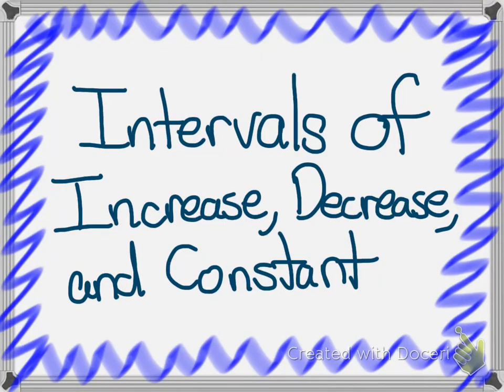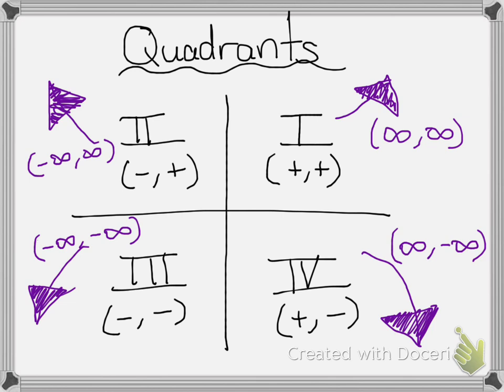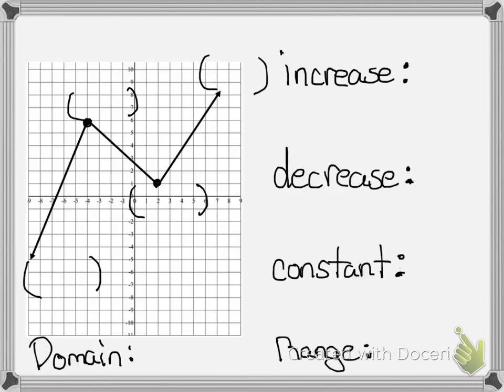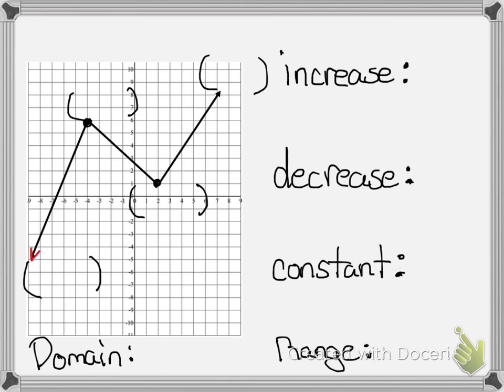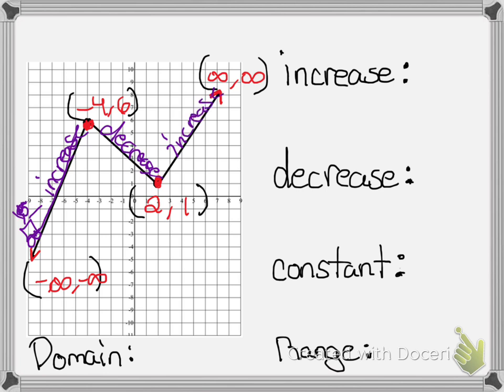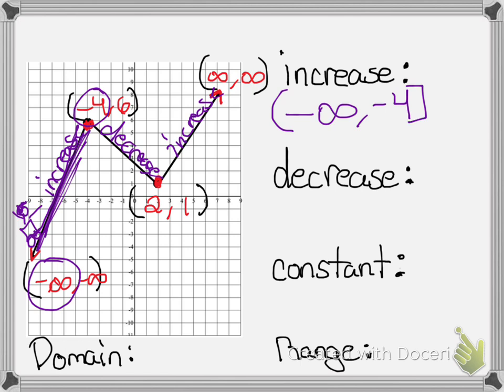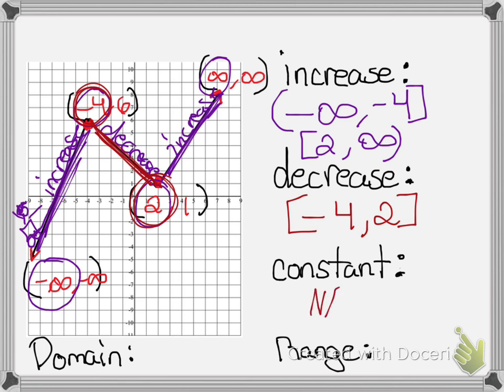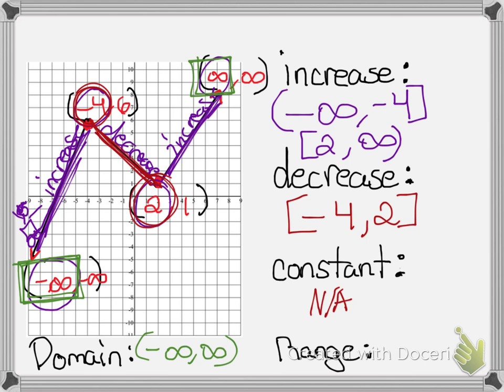Intervals of Increase, Decrease, and Constant